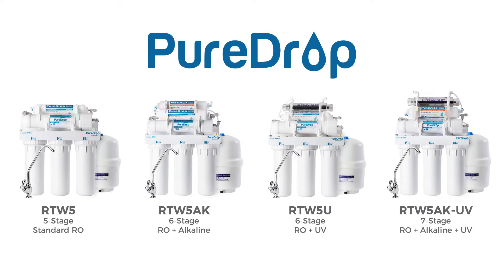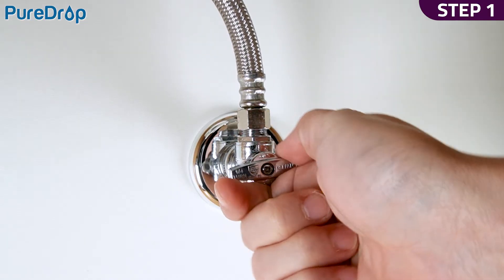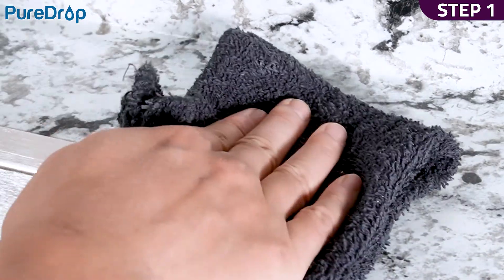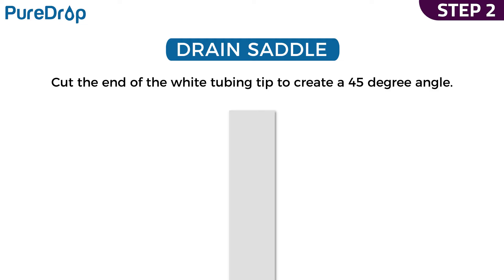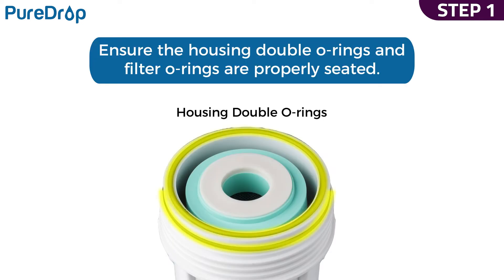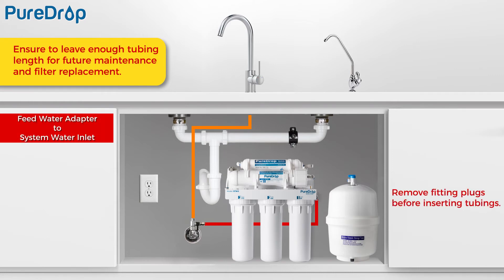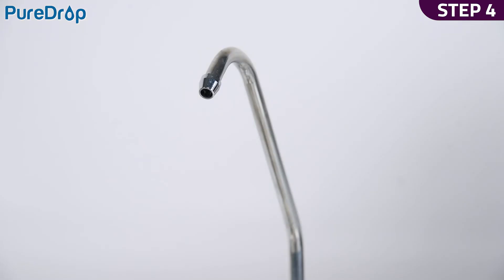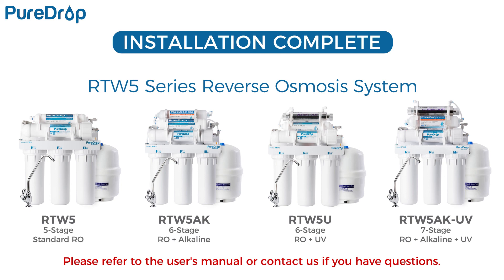Installation Guide for PureDrop RTW5 Series Reverse Osmosis Water Filter Systems | Step by Step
In this video, we will show the step-to-step installation guide for PureDrop RTW5 series reverse osmosis water filter systems. We are always happy to help!

0:00​ Intro
0:22 Before We Start
1:09 Feed Water Adapter
2:28 Drinking Water Faucet
3:32 Drain Saddle
4:29 Tank Valve
5:03 Vertical Filters
5:41 Reverse Osmosis Membrane
6:30 System Connections
7:11 System Startup